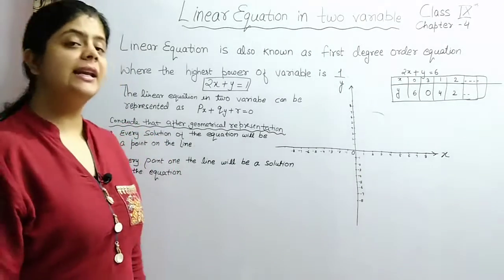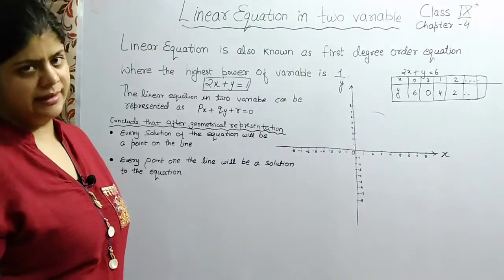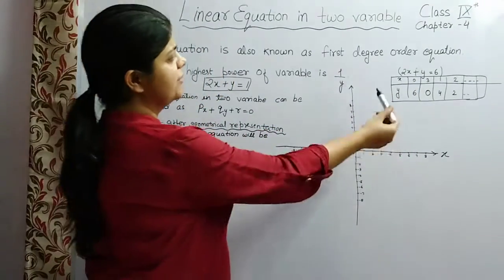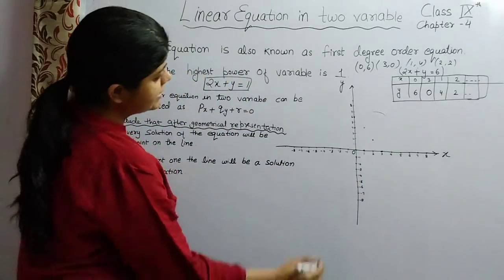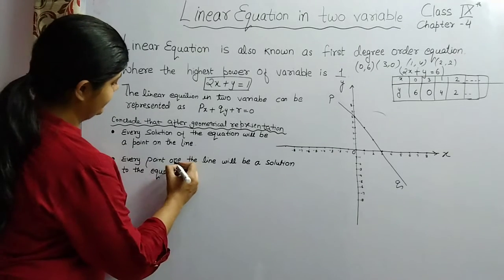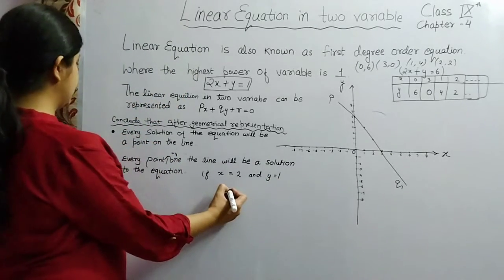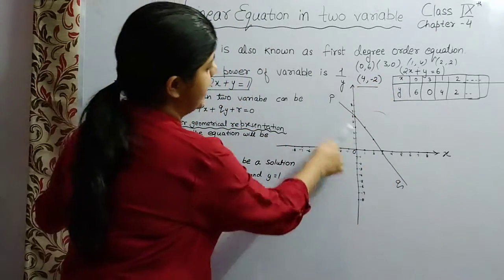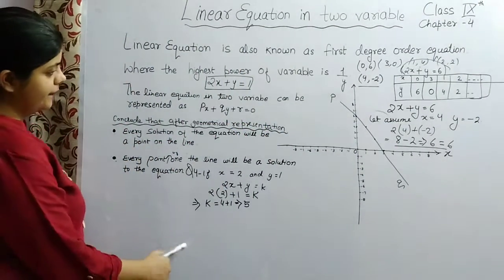linear equation in two variable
maths solution
class lxth chapter 4 exercise 4.2
today's trick questions is
Q.name the thing
which comes once in a year
twice in a month
four times in a weak
6 times in a day.